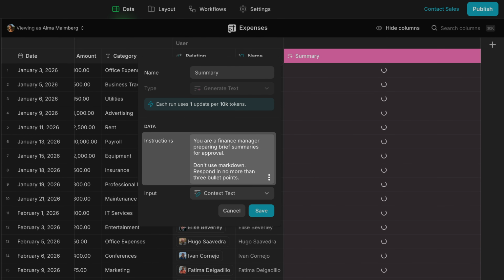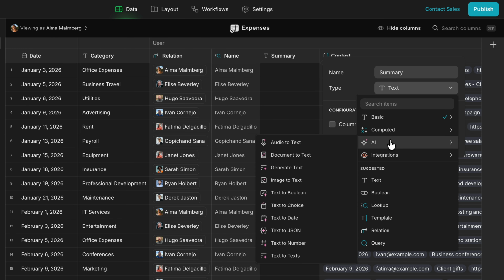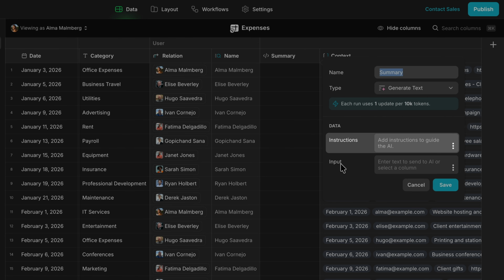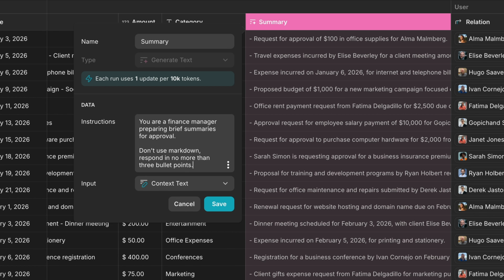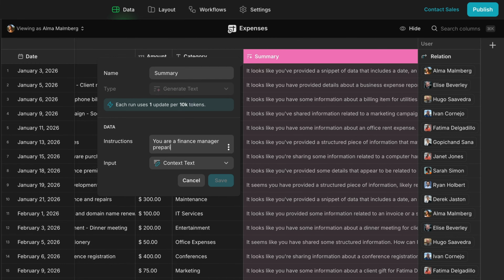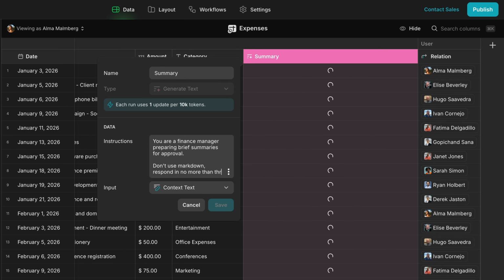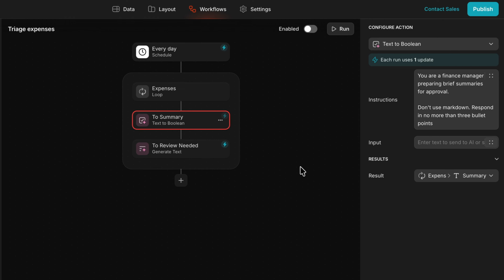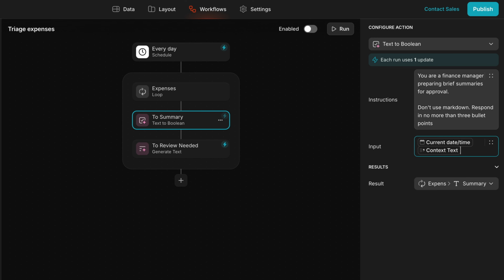Tip 17 — Customize AI Personality and Tone [Glide Classic]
In this tip, we'll show you how to customize the personality and tone of your AI features in Glide Classic. Whether you want your AI assistant to be professional, friendly, casual, or creative, you can fine-tune exactly how it communicates with your users.

Glide Classic remains a powerful no-code platform for customizing AI interactions and turning spreadsheets and other data into custom web and mobile apps. If you want a more modern, AI-powered way to build business software, GlideOS is the next place to explore